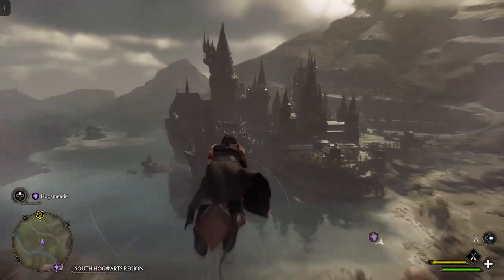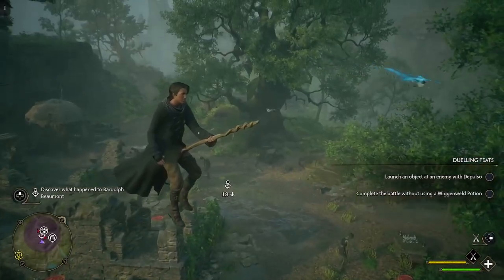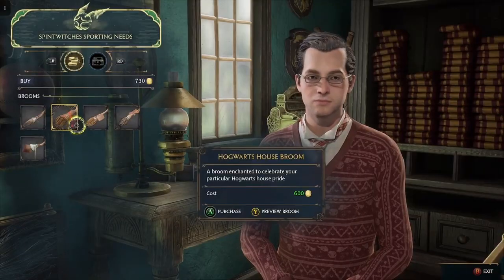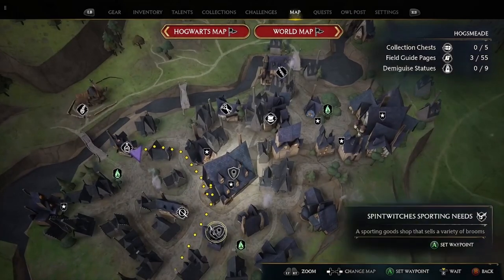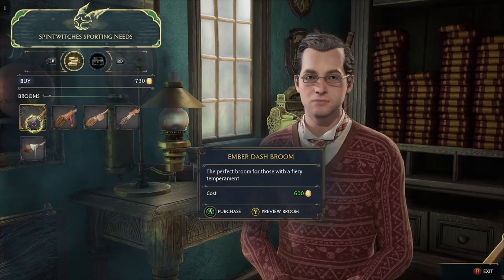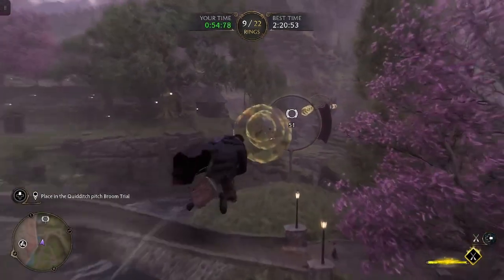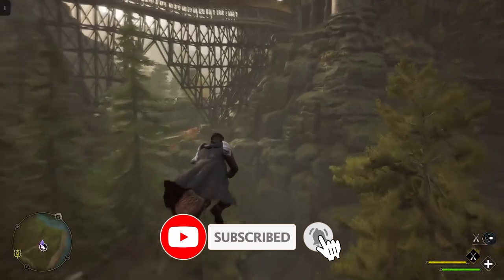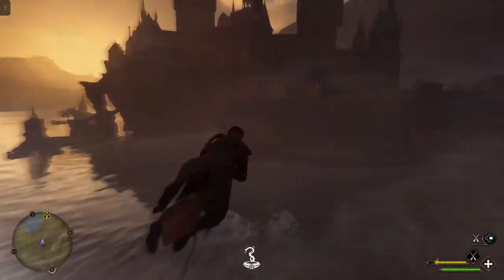How to Get a Broom in Hogwarts Legacy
Today, I'm going to explain how you get a broom in Hogwarts Legacy!!

Everyone knows a major part of being a Witch or Wizard is flying around on your broom. But if you've played Hogwarts Legacy, you know you don't automatically gain access to having a broom.